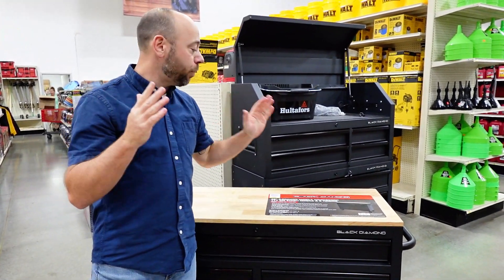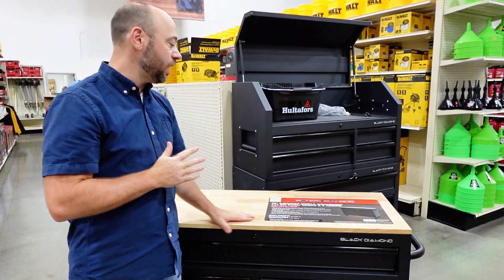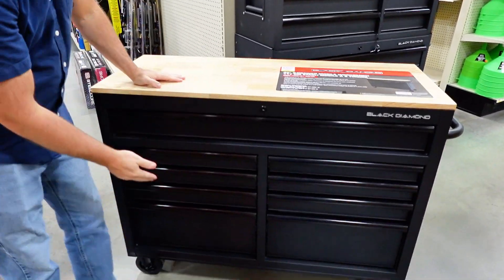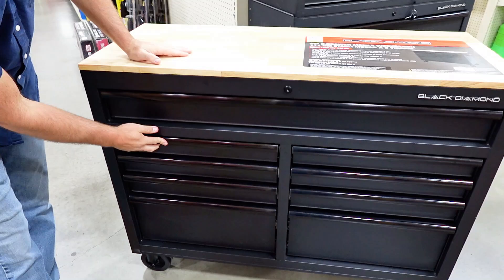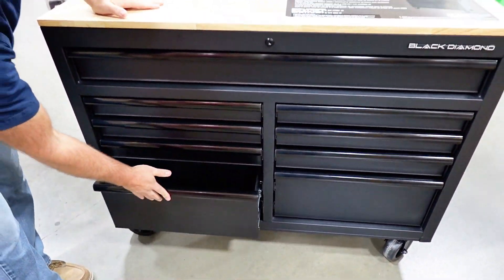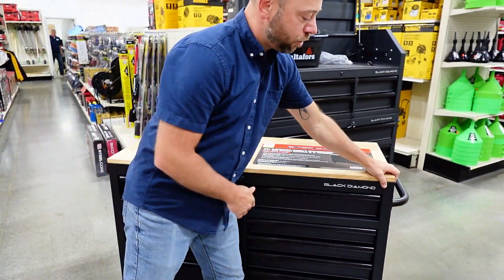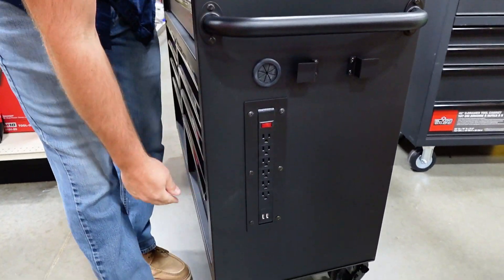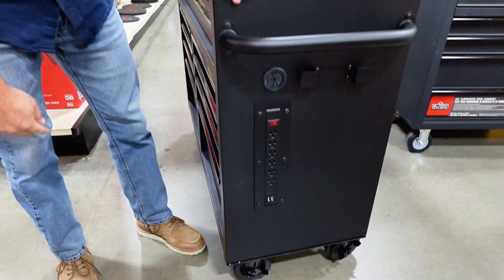Black Diamond Best Work Bench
Check out this NEW item from Black Diamond! This work bench is 46" long with 9 drawers and a solid wood top!